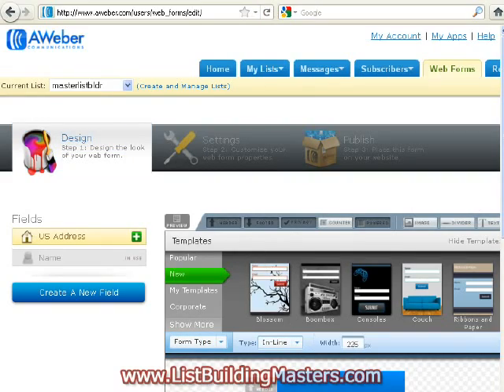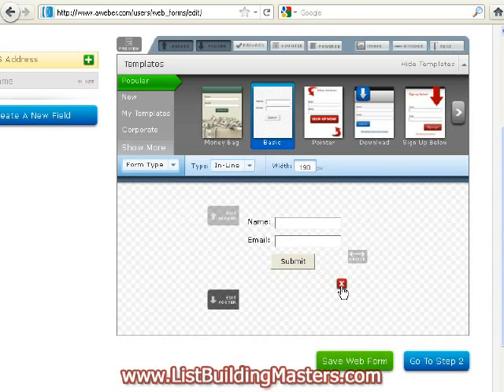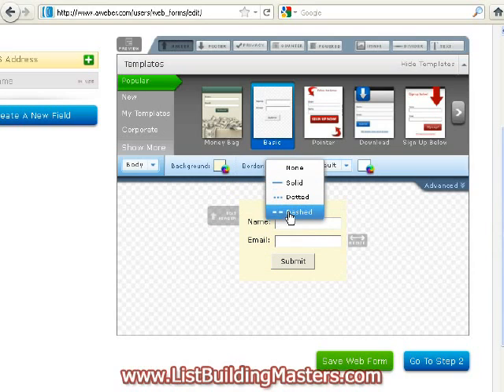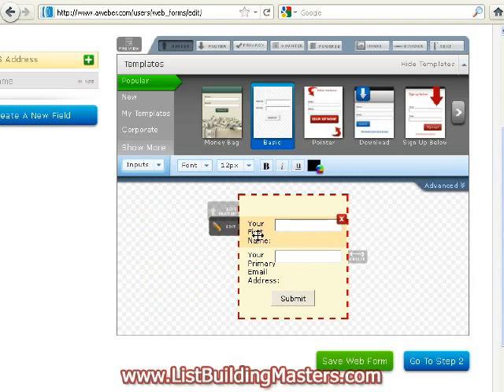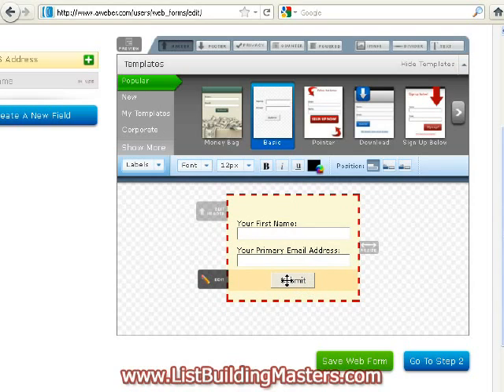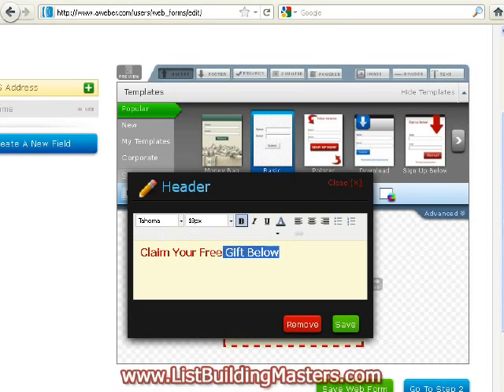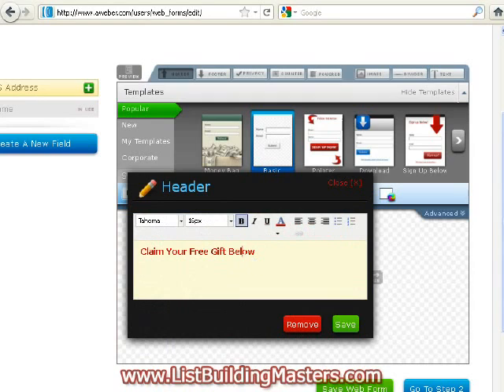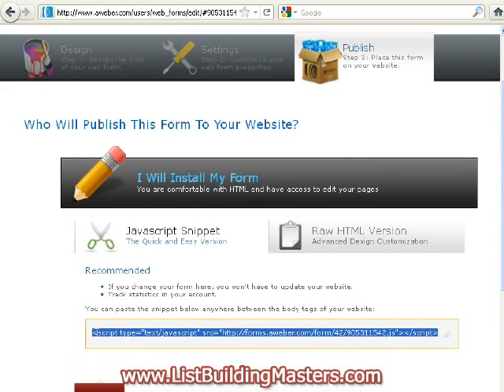How To Create an Attractive Optin Box That Converts - Aweber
- Step-by-step how to easily create an opt-in box with Aweber that will attract your customer and get a great response rate. When you're done just copy & paste the code onto your webpage